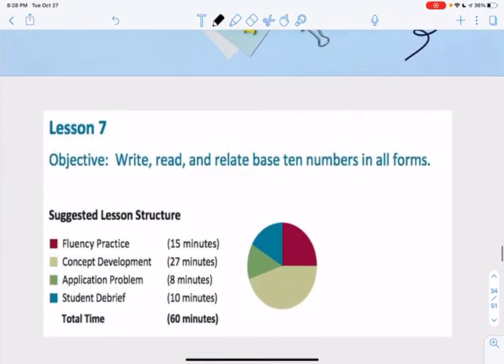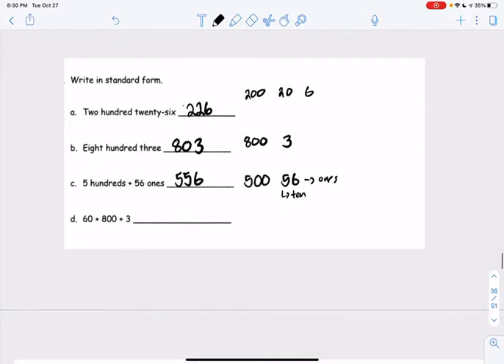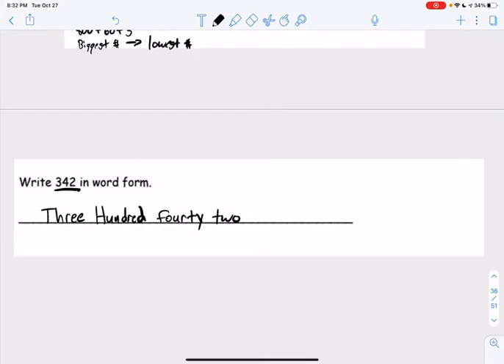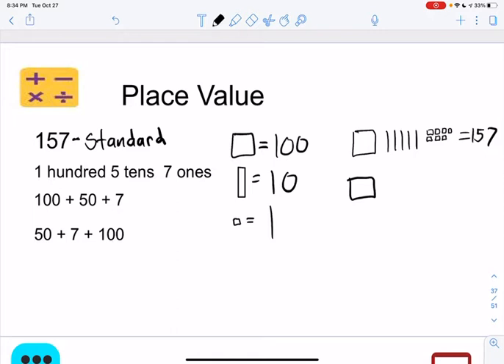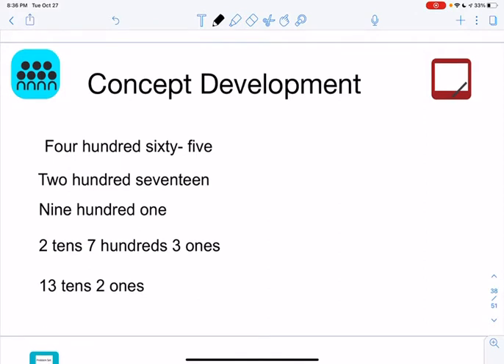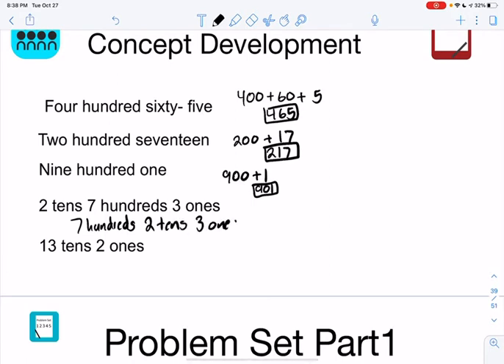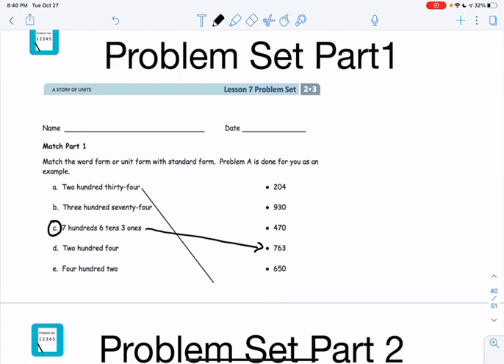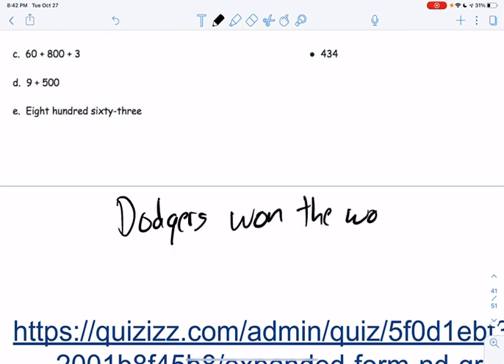Week 17 Lesson 2: Practice With All Forms